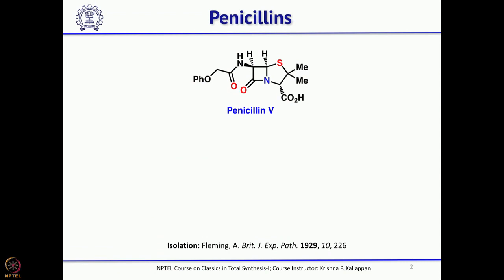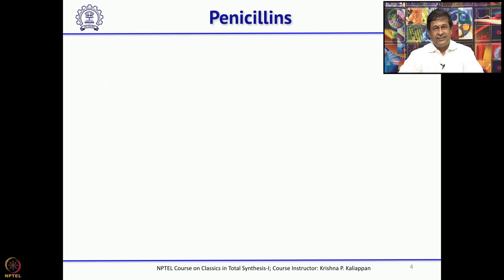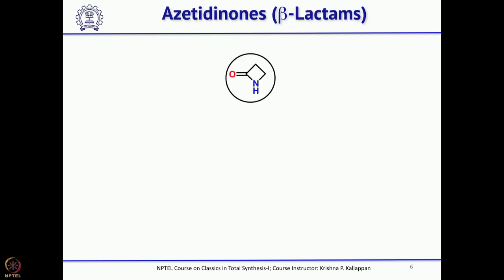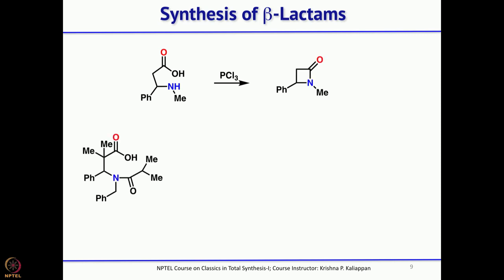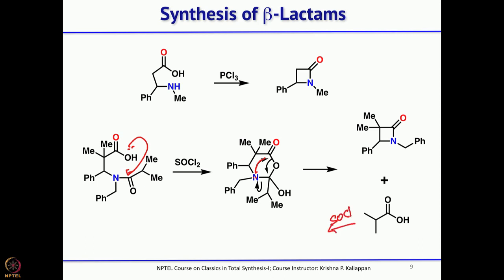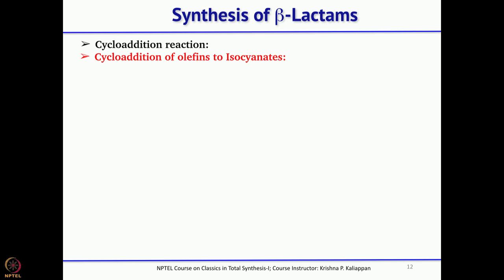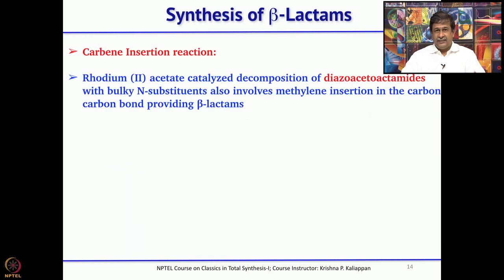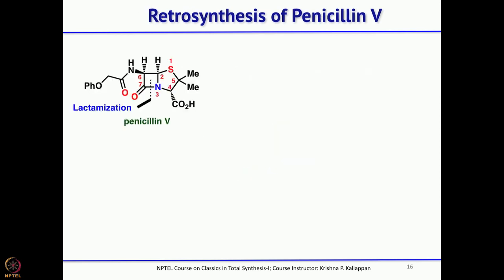Lecture 8: Total synthesis of Penicillin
Week 02: Lecture 8: Total synthesis of Penicillin